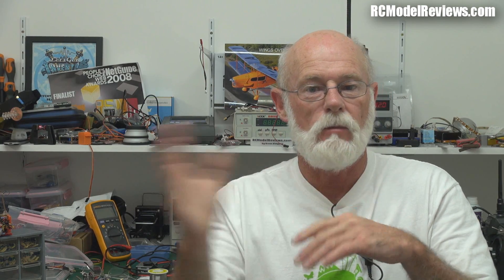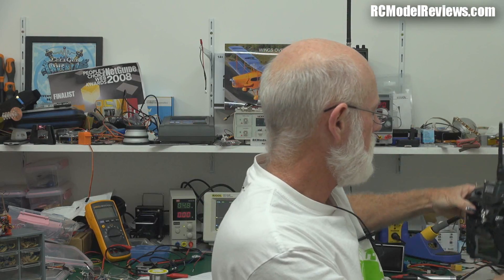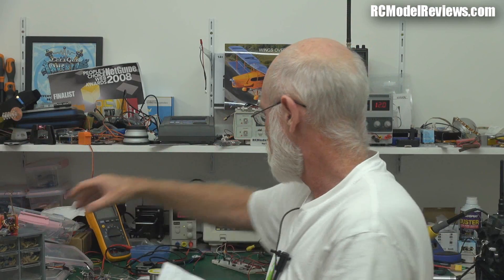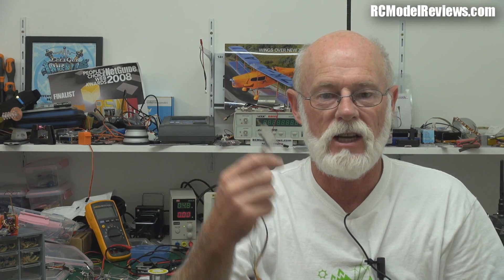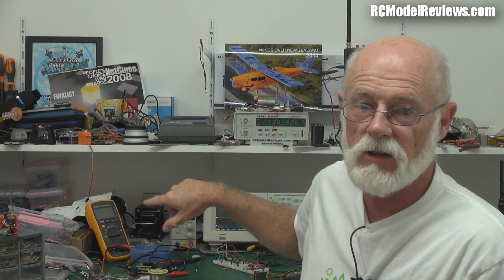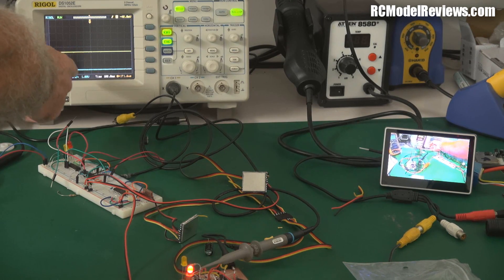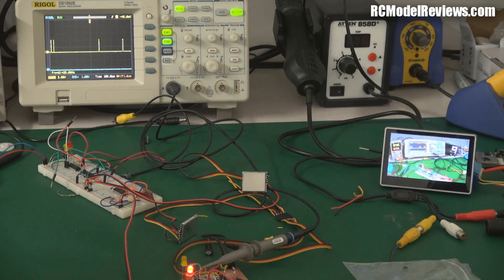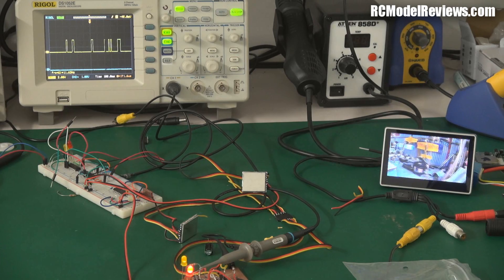A $1.29 FPV diversity controller (improvements)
Part 3 of this series shows how the uber-cheap FPV diversity controller system performs better with the addition of two extra components...

1 x 820K or 1M ohm resistor between pins 3 and 1 of the LM324
1 x 0.1mfd capacitor from pin 3 of the LM324 to ground
1 x 0.1mfd capacitor from pin 2 of the LM324 to ground

With this modification, the diversity controller switches more cleanly and isn't tricked into switching prematurely by very short-term changes in the RSSI levels.